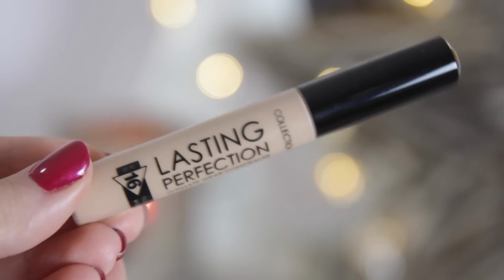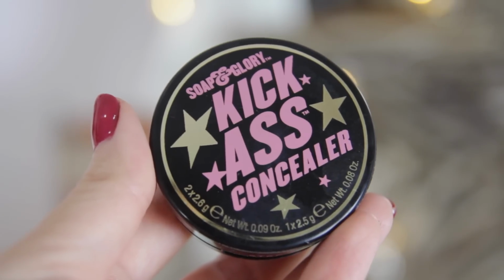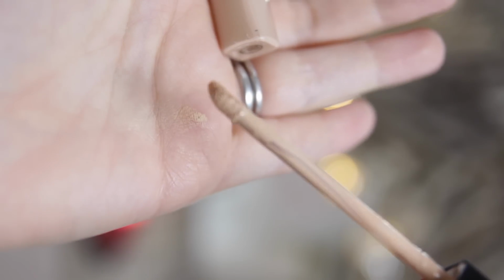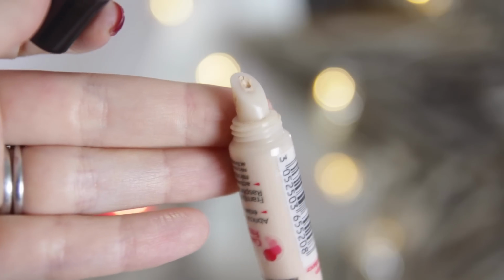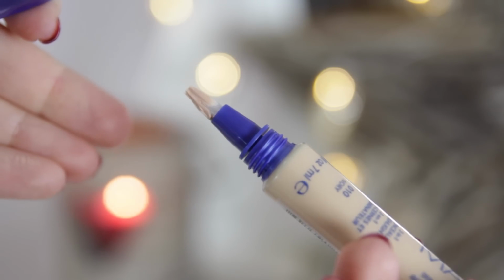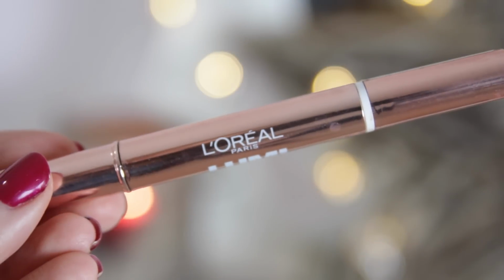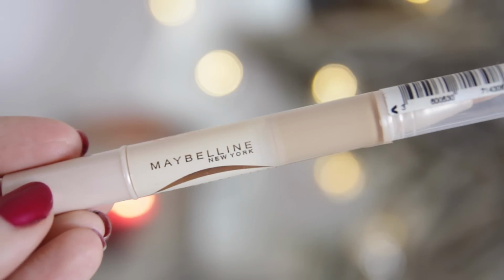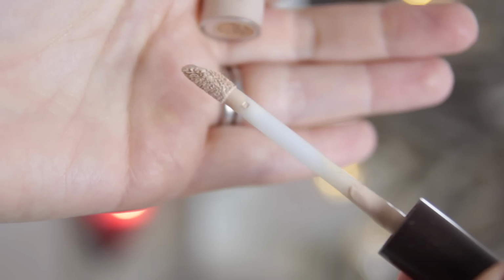Top 10 Under £10: CONCEALERS | Fleur De Force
My Top 10 Concealers Under £10 and a sneak peek at my FINAL book cover!

What I'm Wearing:
Top: Massimo Dutti
Makeup: Chanel Vitalumiere Aqua Foundation in B20, Soap & Glory, Sexy Mother Pucker Gloss Stick in Fuchsia-Ristic, Charlotte Tilbury Fallen Angel Palette & Rock N' Kohl Eyeliner in Black, Bourjois 1 Seconde mascara in Extra Black.